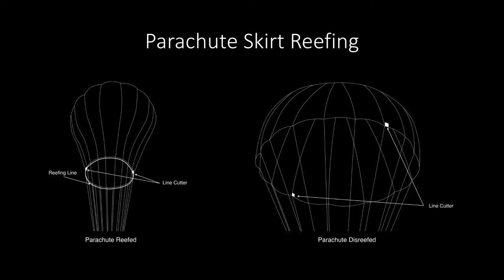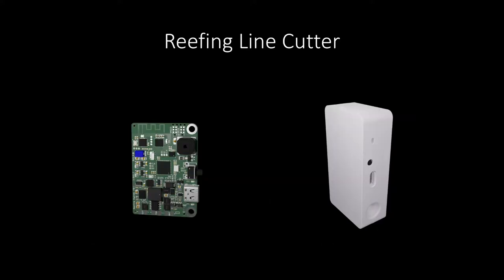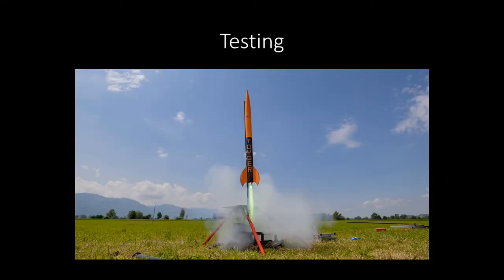Parachute Reefing System for Sounding Rockets | OST Bachelorarbeit 2022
Hier Hier stellen wir Ihnen eine ausgewählte Bachelorarbeiten vor, die 2022 im Studiengang Elektrotechnik angefertigt wurde.

Introduction:
The association Akademische Raumfahrt Initiative Schweiz (ARIS) brings together students from Swiss universities interested in space exploration. Several rockets have been built over the years for student competitions and research. The rockets built by ARIS are fully reusable, as they are recovered by parachute. With the rockets getting larger and heavier with each passing year, a solution to reduce the shock loads at parachute opening is needed. Consequently, the development of an active parachute reefing system was proposed.
Approach / Technology:
After evaluating a large number of line cutting methods, it was decided that a thermal solution would provide the best results. The reefing line is guided through a ceramic heating element and gets burned through at a target altitude. Once the reefing line is cut, the parachute can fully open.  A custom hardware was developed to drive the heating element, receive data over a telemetry link and process sensor data. The system is based around a STM32 microcontroller. Through the telemetry link, the reefing computer can receive commands to initiate the cut of the reefing line. In addition, a Kalman filter was developed to estimate the velocity and altitude of the rocket, allowing the reefing computer to also work fully autonomously. All relevant system settings can be changed through the USB interface. An enclosure was designed and manufactured using a 3D printer.
Result:
A comprehensive testing campaign was carried out to assess the system's functionality. Many cutting tests were conducted to determine the effectiveness and repeatability. To validate the state estimation, multiple drone flights were performed. In these field tests, a FPV drone was used to accelerate upwards with up to 4 g and reach altitudes of around 100 meters. Finally, a full-scale rocket flight of the whole system was conducted. The reefing system cut the line at parachute opening, proving its effectiveness.